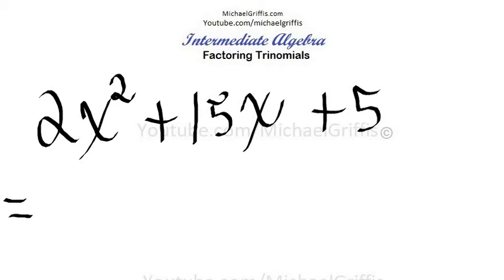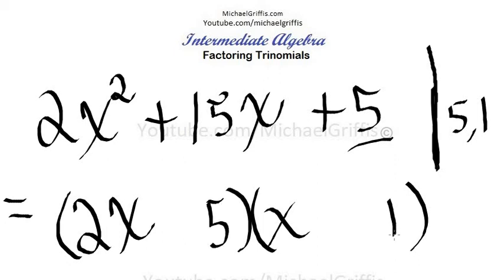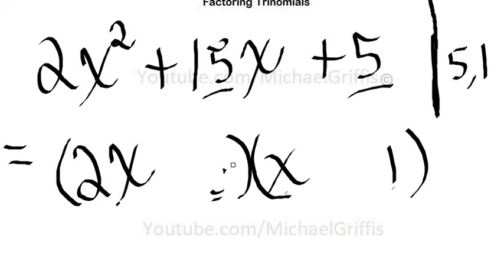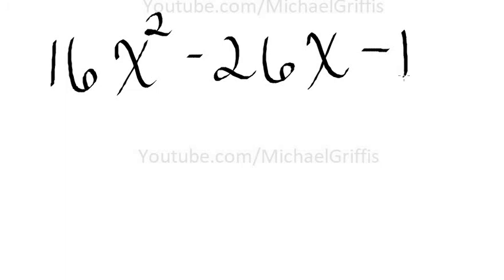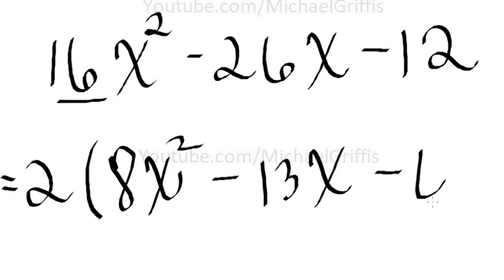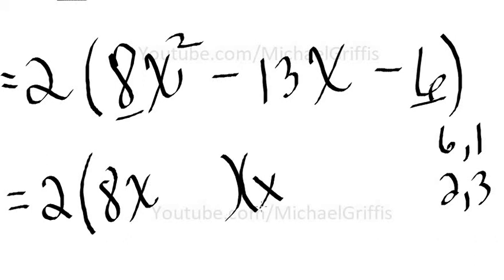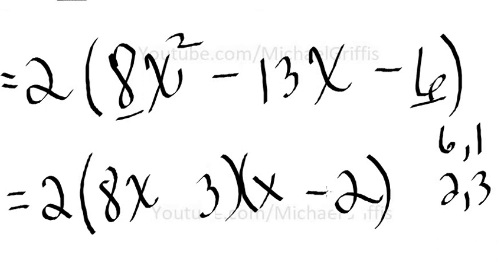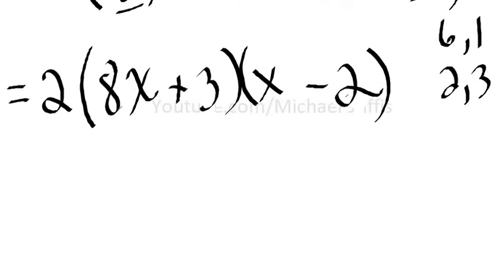Intermediate Algebra Factoring Trinomials